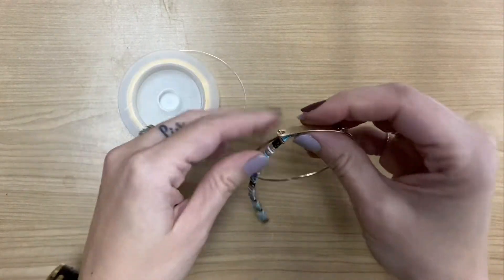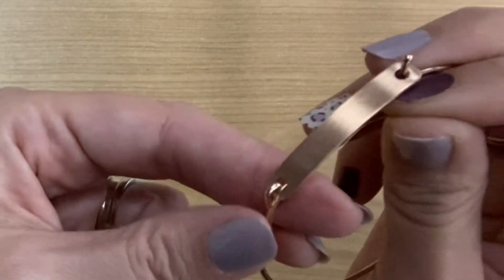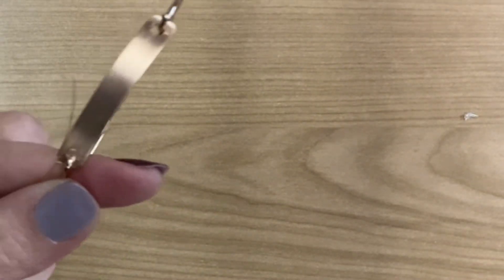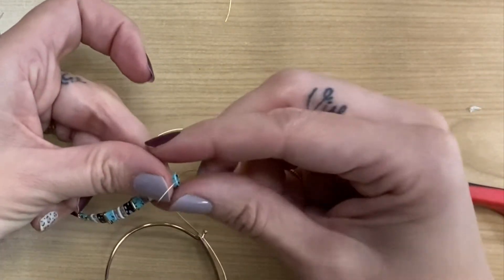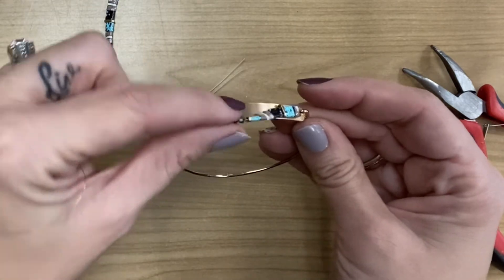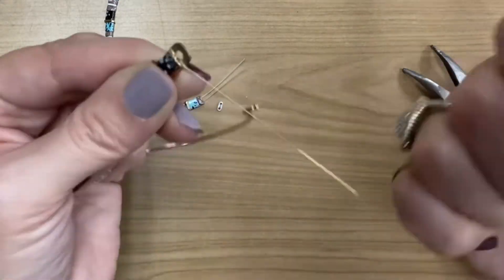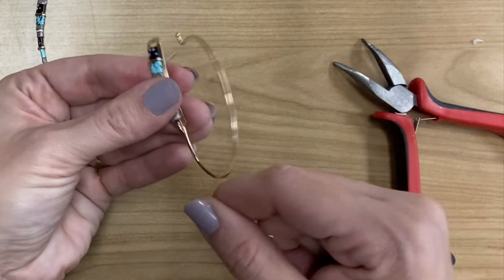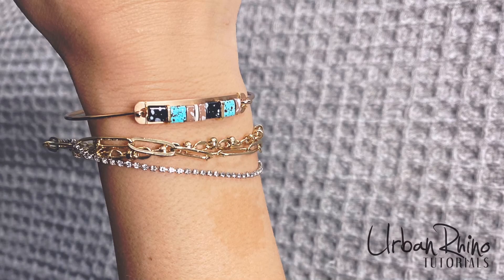How to Create a Miyuki Tila Beaded Bangle Bracelet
32 Gauge Wire
Miyuki Tila Beads